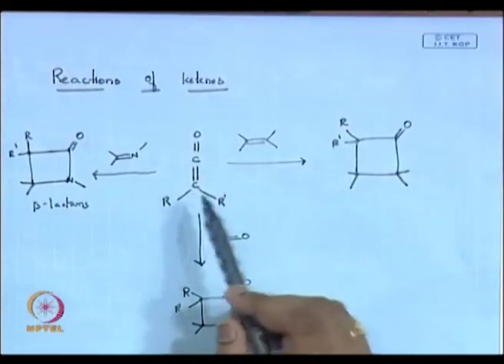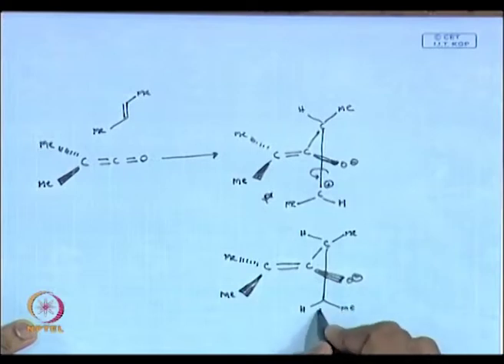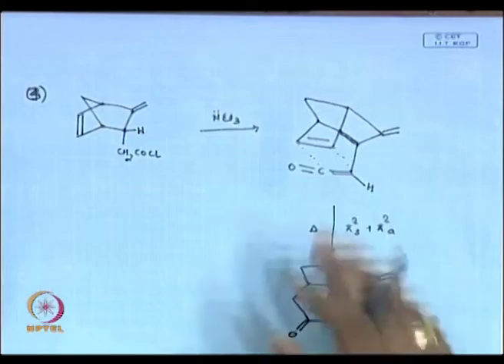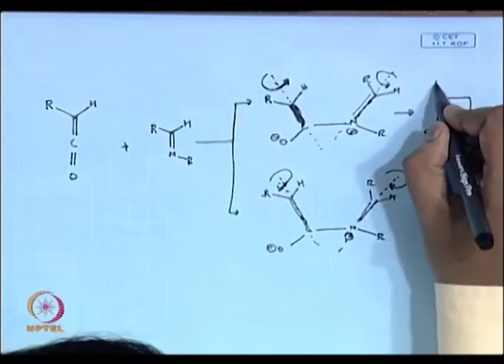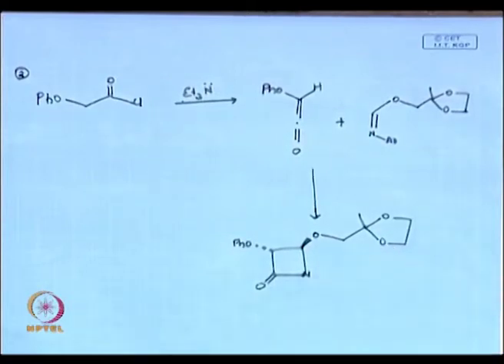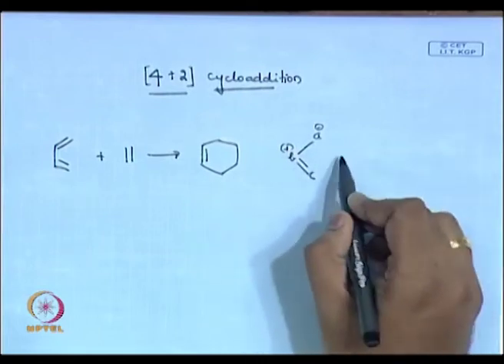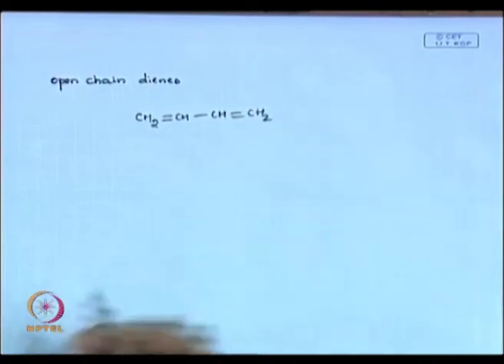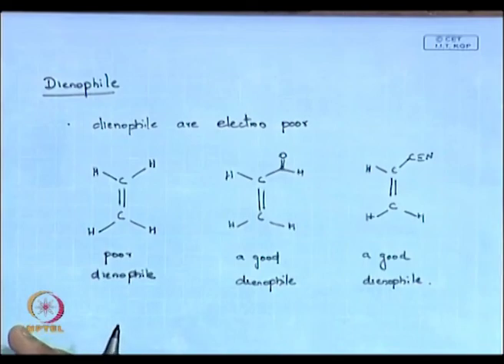Cycloaddition Reactions - II